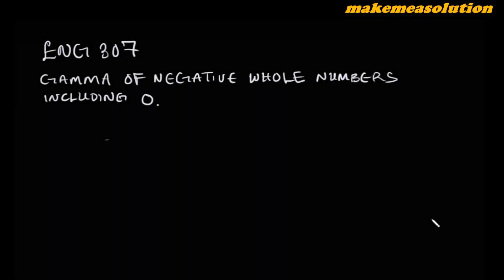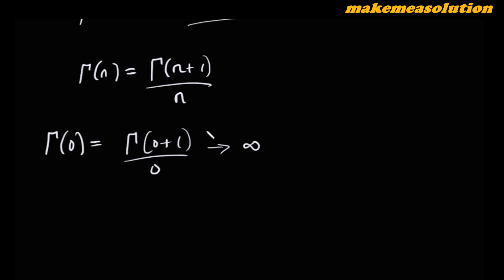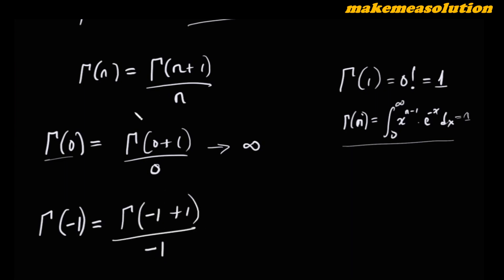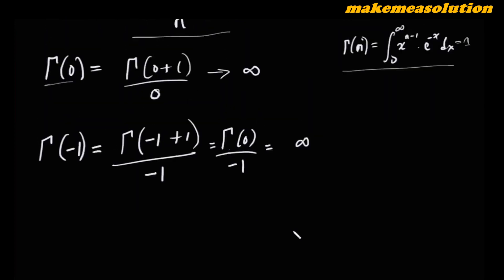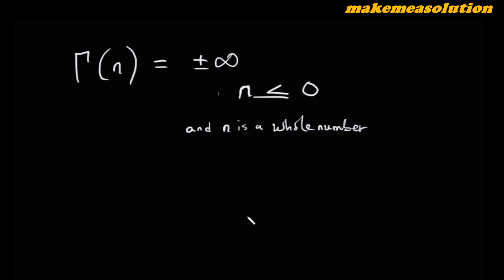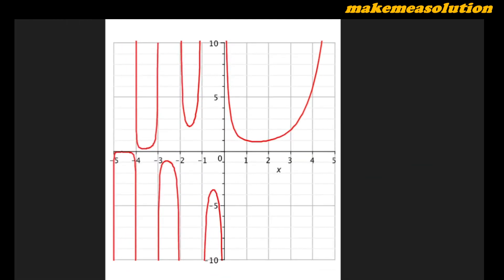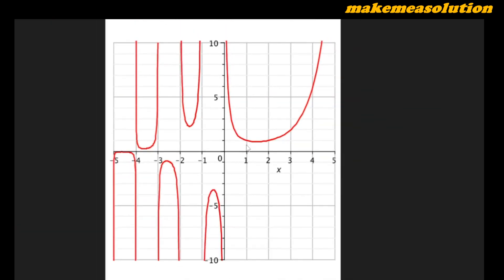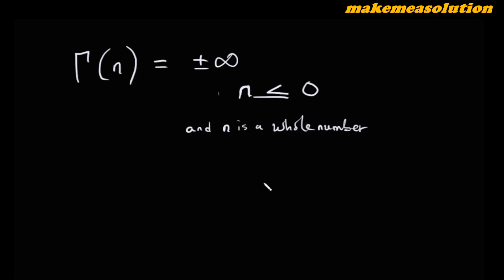6_Gamma of Zero and Negative Integers See Graph of The Gamma Function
Understand the graph of the gamma function for all numbers, and why the gamma of zero and negative integers are infinite